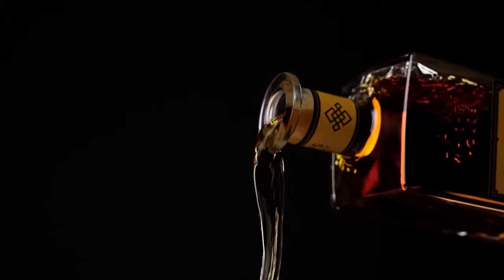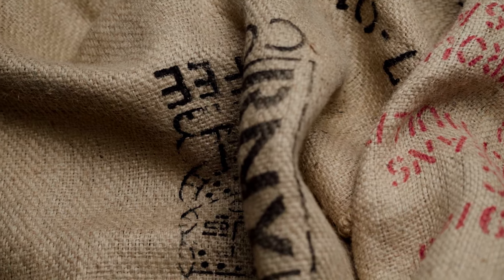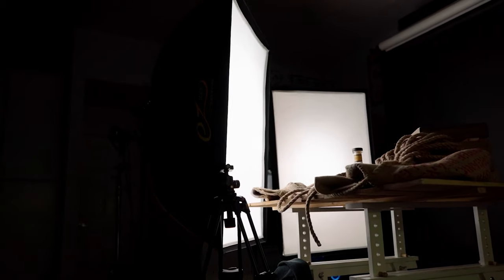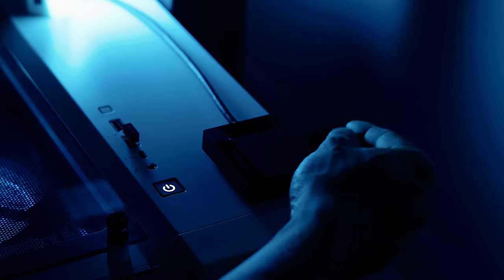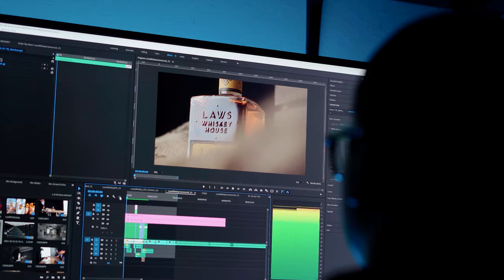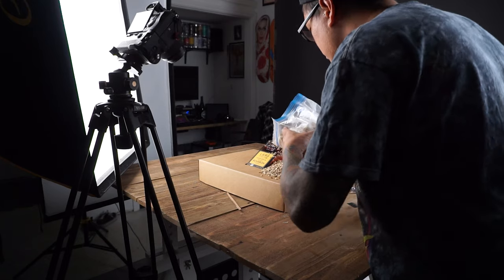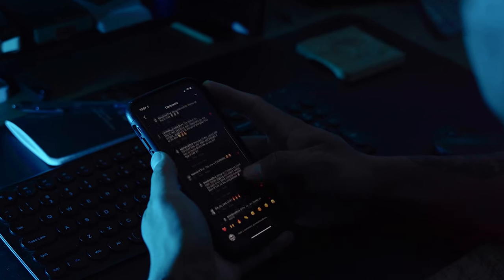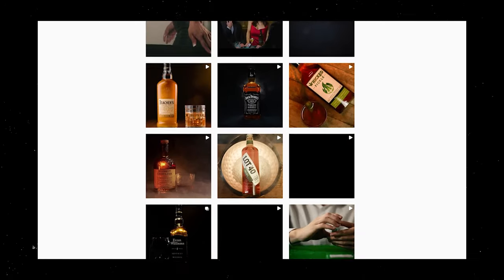How To Level Up Your Next Product Commercial! - Whiskey Commercial BTS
I decided to enter @JoeyPalmroos  whiskey competition for a chance to win $500 and here are a few things I learned while filming this product commerical!

Gear I use:
Camera - Sony A7iii
Lens - Sony 50mm 1.8
Lights - GVM P80s
Light - Aputure MC
C Stand

0:00 - Intro
1:27 - Set Design
2:03 - Lighting Setup
2:46 - Behind The Scenes
3:24 - Song Choice
3:50 - Filler Shots
4:29 - Sound Design
5:14 - Voice Over
5:52 - Community Over Competition
6:15 - Outro